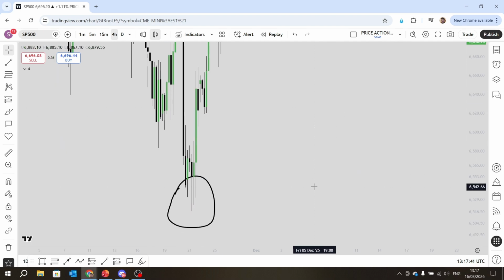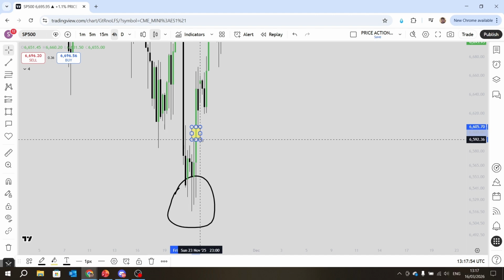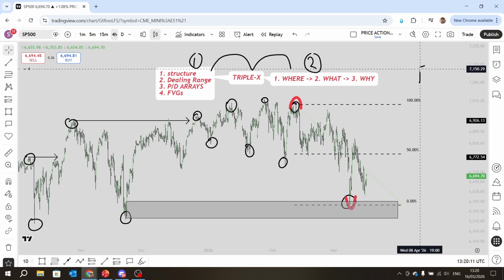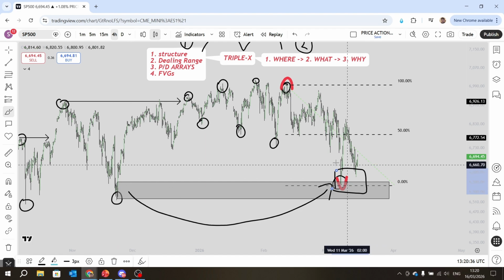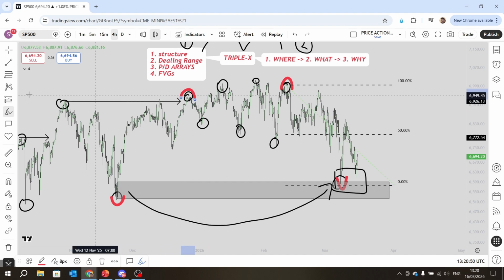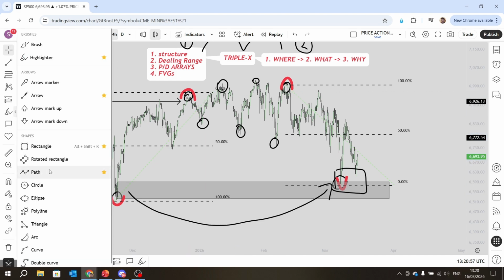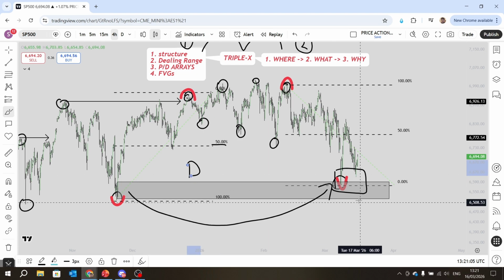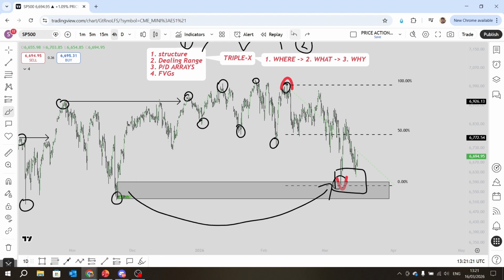21 April 2026